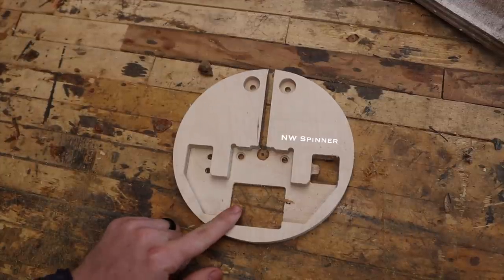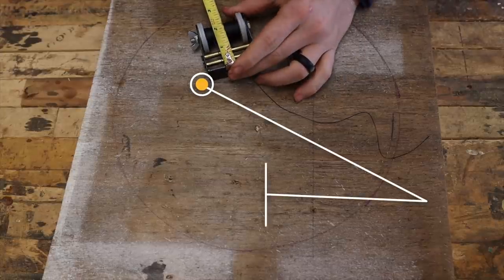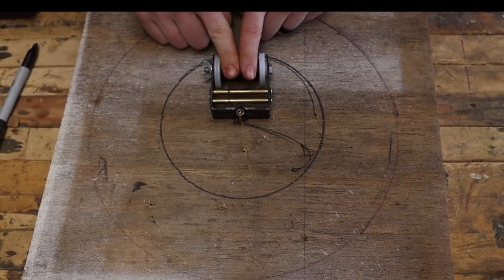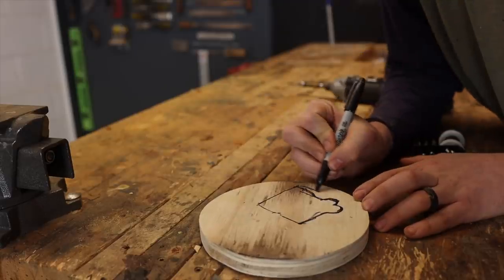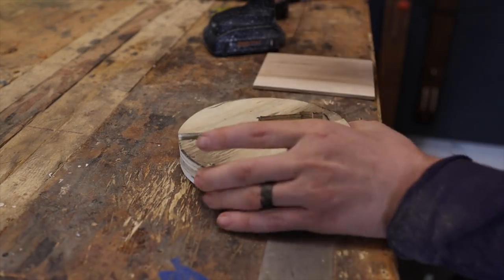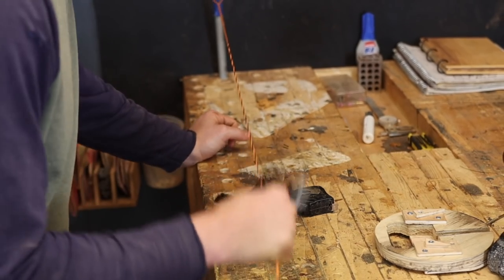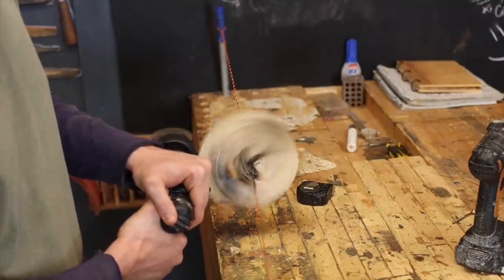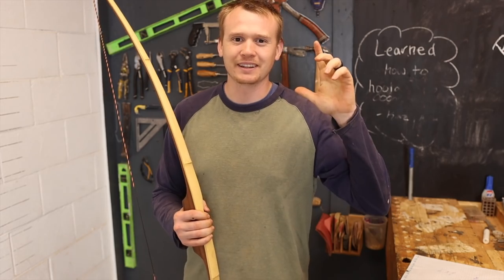DIY "Drill Powered" Serving Jig MOD --- 5X FASTER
Serving can be time-consuming and tedious. Here is a DIY method to make serving fun and fast!

MY FAVORITE PRODUCTS & RESOURCES! ⬇️
                          🏹 Archery Gear 🏹

2️⃣ My Favorite BUDGET Arrows [Amazon]
➡️ Hands Down My FAVORITE Arrows! [Amazon]

3️⃣ The Most Durable Target EVER! [Amazon]

                   🪓 MY FAVORITE WORKSHOP TOOLS 🪓 ⬇️

Bow Making Tools:
🛠 Wood Scraper [Amazon]

🛠 My Favorite Rasp [Amazon]

🛠 Best Draw Knife [Amazon]

Power Tools:

🛠 Cheap Rotary Tool [Amazon]

1️⃣ Bluetooth Headphones: Listen to great content while working! [Amazon]

2️⃣ Kramers Main Camera [Amazon]

3️⃣ Kramers Favorite Lense [Amazon]

4️⃣ Gimbal For Smooth Footage [Amazon]

5️⃣ Great Value Camera Lights [Amazon]

6️⃣ Heavy Duty Tripod [Amazon]